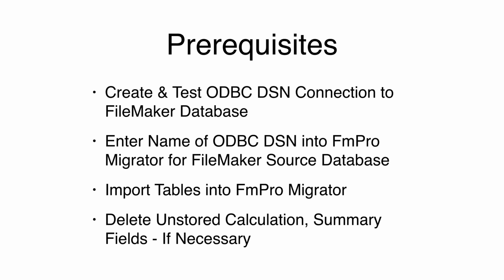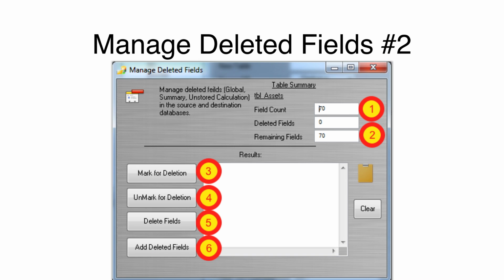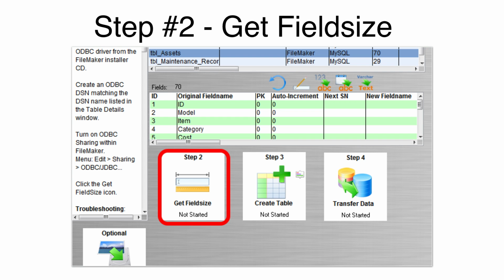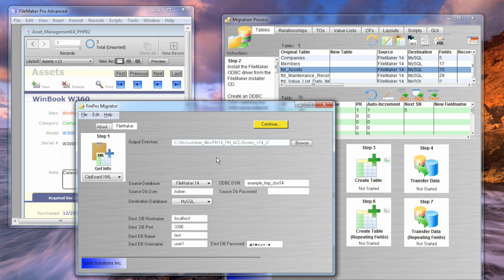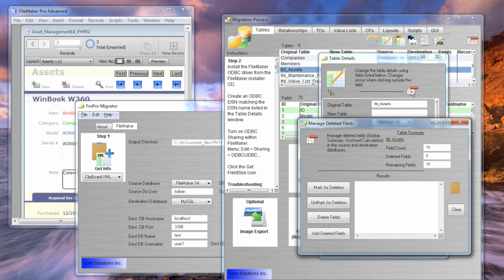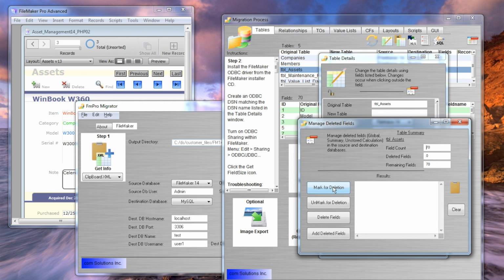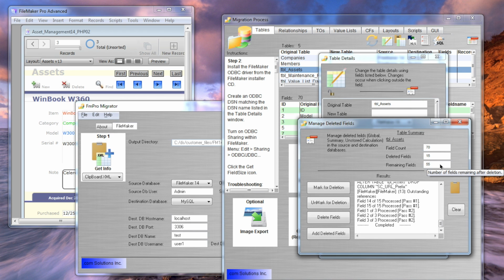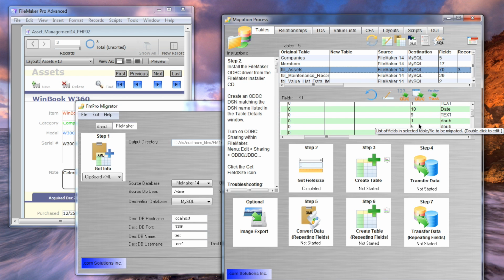Step #2 Get Fieldsize Processing using FmPro Migrator [Windows]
This video shows how to perform the Step #2 Processing using FmPro Migrator to read data and calculate the maximum field-size info from a FileMaker database table on Windows. Also covered is the automated deletion of Unstored Calculation, Summary and Global fields from the table.